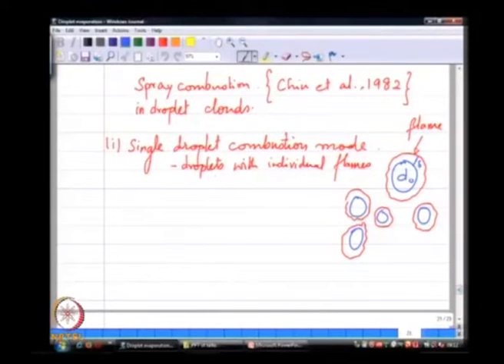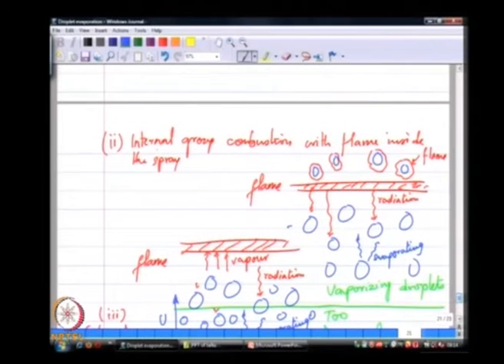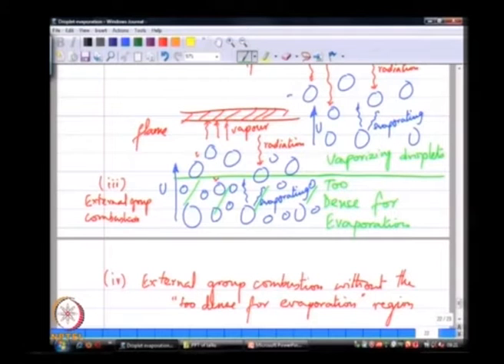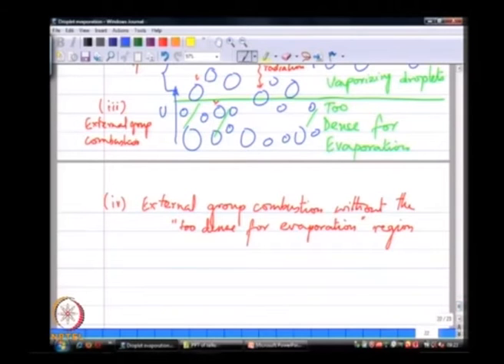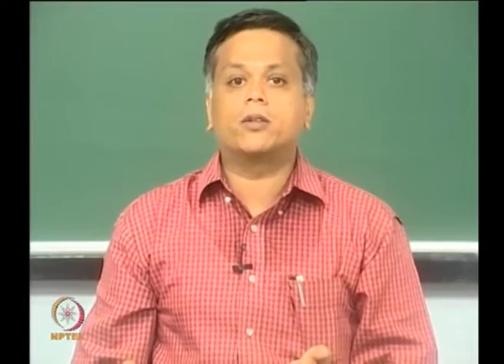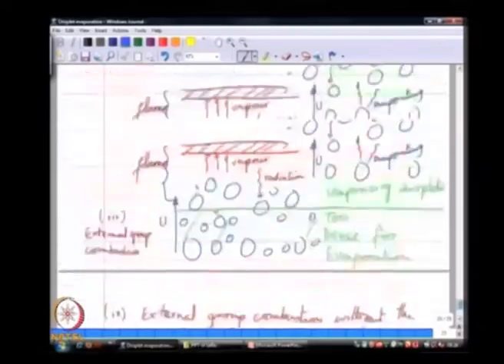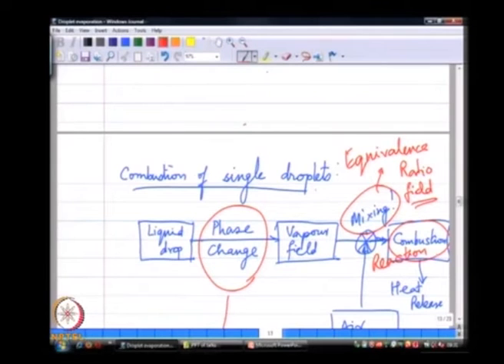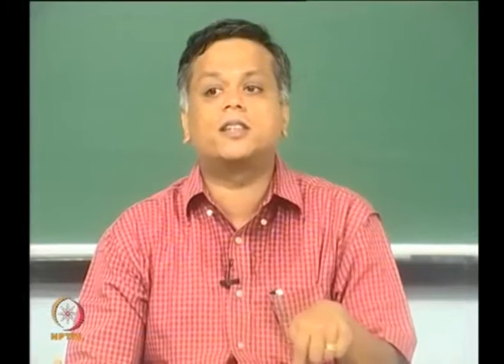Spray combustion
Course: Spray Theory and Application (M57)